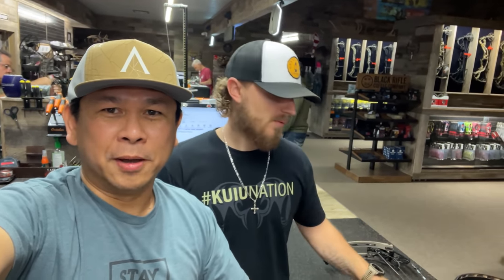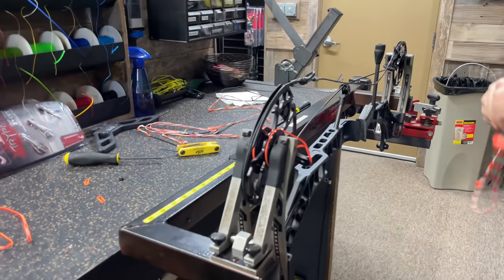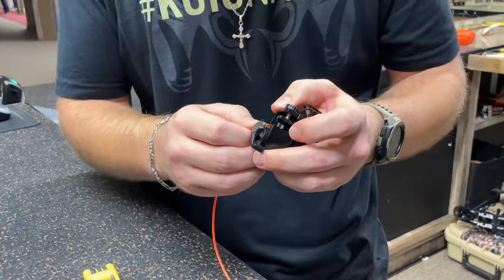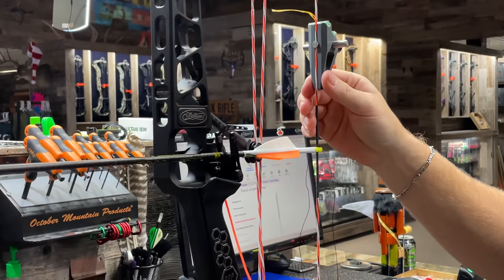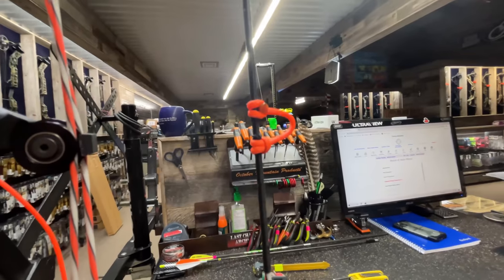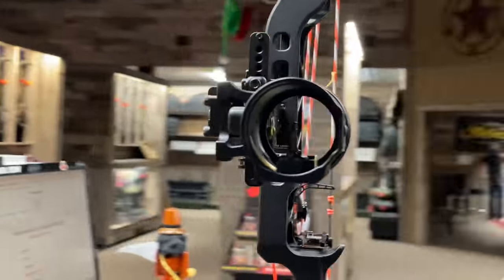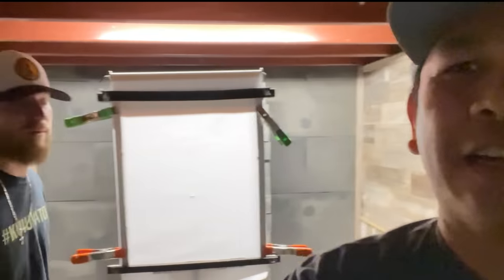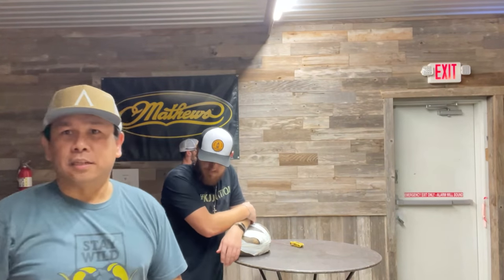2022 Mathews V3X 33 Bow Build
A rather lengthy video of my bow build, but I wanted to share the things and tips I learned from watching Raymond Barnt of Texas Archery put together and tune my Mathews V3X 33. Hopefully, some of the viewers can pick up a nugget or two of knowledge from Raymond.

Timecodes
0:00    Intro
0:49    Twisted X Bowstrings
2:40    Bowstring installation
12:00 QAD IMX fall away rest installation
17:25 Checking cam timing and adjusting fall away rest timing
19:00 Tying nock sets and "D" loop
27:00 Installing the Shrewd Archery front and side bar QD mounts
30:02 Spot Hogg Hogg Father Triple Stack sight installation
34:03 Specialty Archery peep sight and Bowmar nose button installation
39:11 Paper tuning. Bullet hole on 1st shot.
40:25 Setting 3rd Axis
42:03 Speed test on chrono
43:54 Just shooting arrows and testing the new bow
47:14 Detailed shots of the V3X 33
48:27 Bow build specs